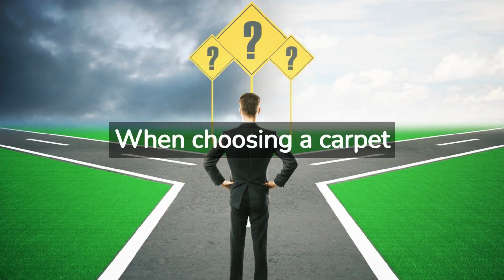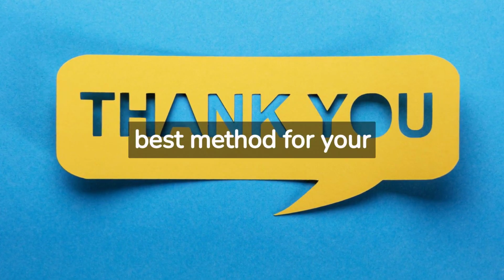Which Carpet Cleaning Method Is Best | CleanNow | 56 546 4033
Which Carpet Cleaning Method Is Best - Read our blog to know more

Discover the best carpet cleaning method for your needs in this informative video. We explore popular techniques such as steam cleaning, dry cleaning, encapsulation cleaning, and bonnet cleaning. Learn about their benefits, effectiveness, and suitability for different carpet types. Make an informed choice and keep your carpets fresh and clean.

To watch all the tips and tricks for keeping your mattress fresh and clean follow this playlist

We are a top-notch cleaning service provider based in Dubai

CleanNow
J2 Tower - 1205 - Jumeirah Lake Towers - JLT Cluster J - Dubai - United Arab Emirates